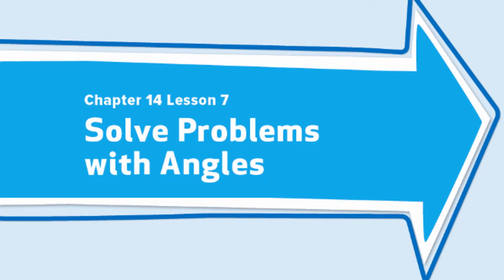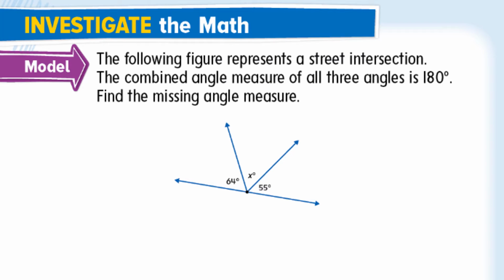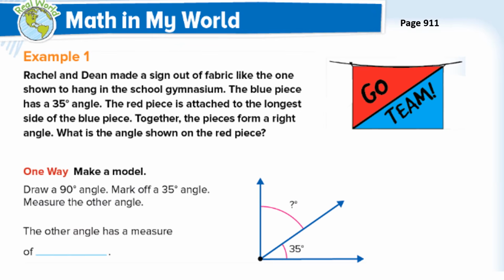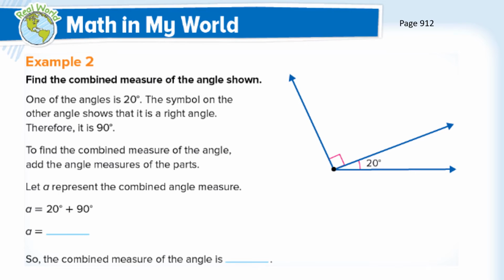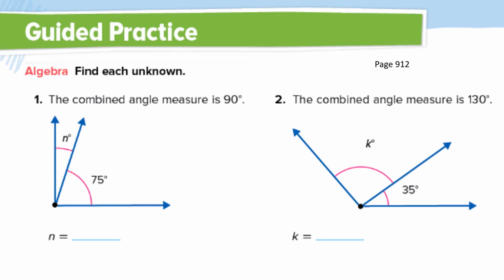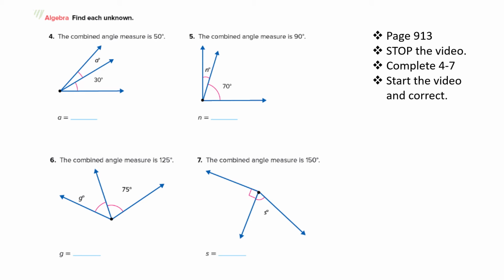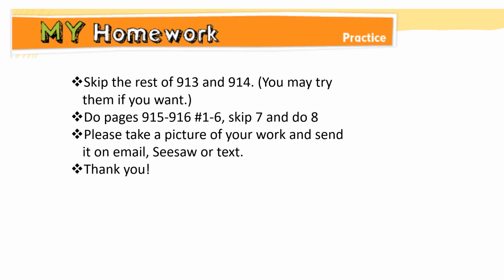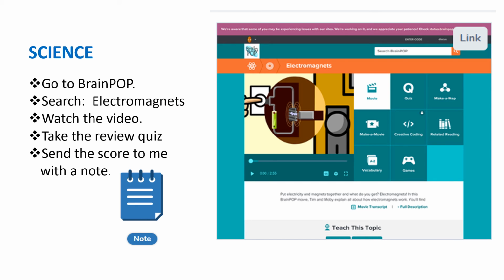April 29 Distance Learning Lesson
Wednesday's lesson